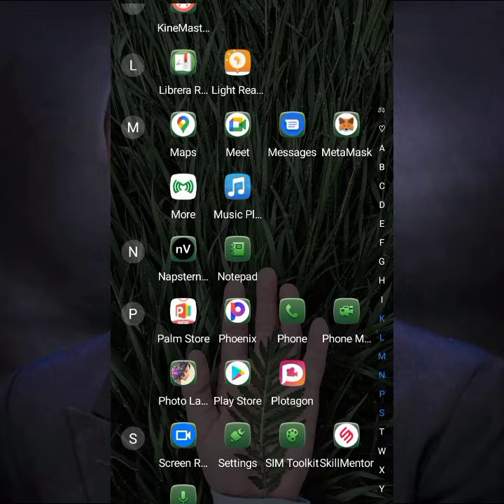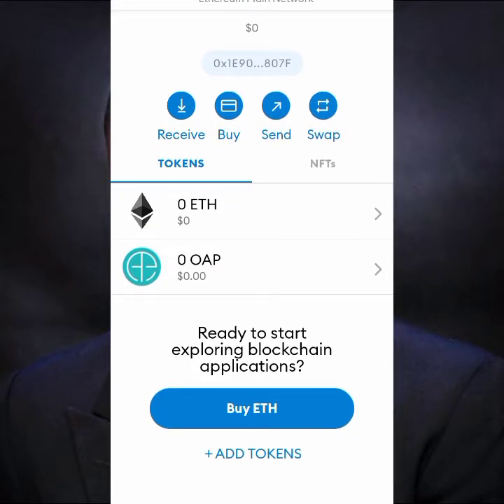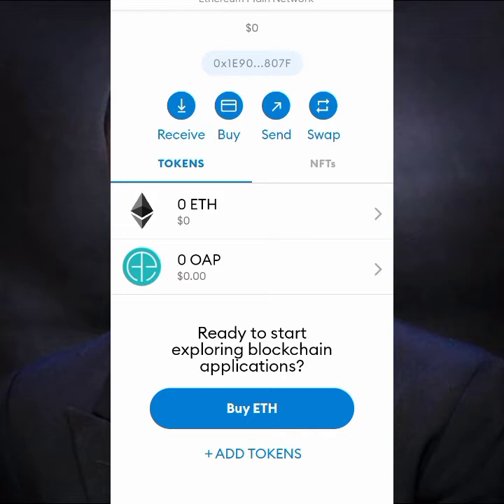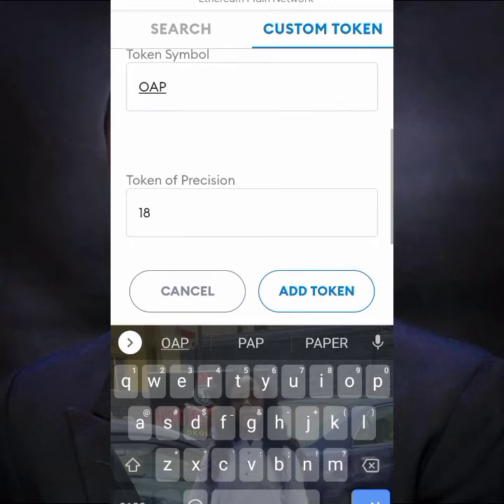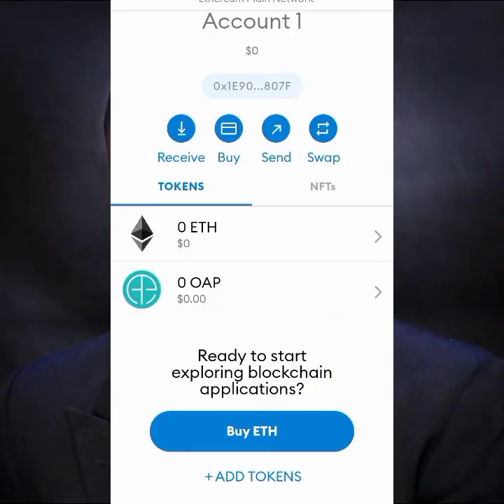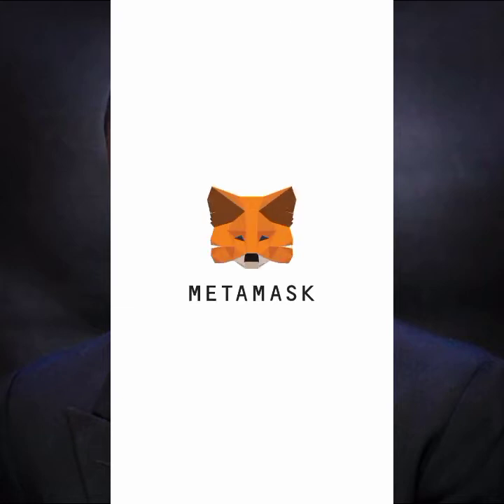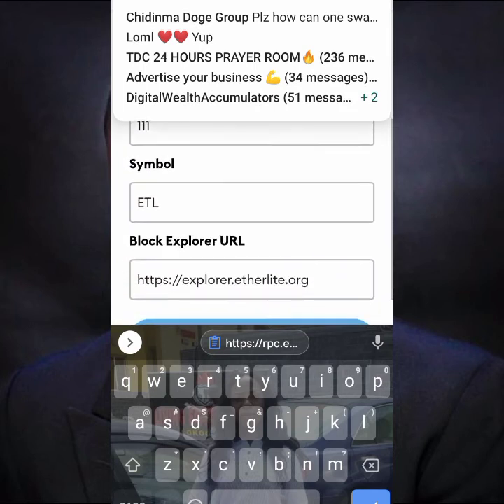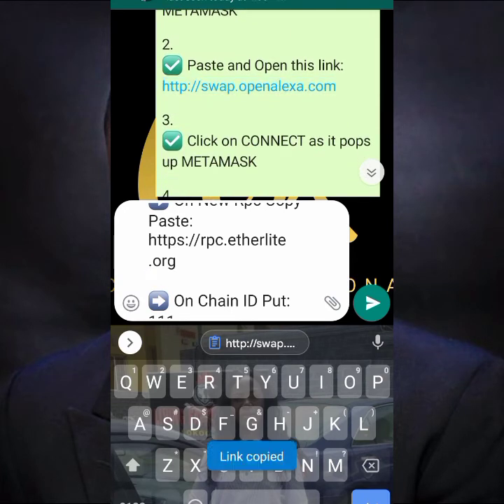HOW TO SWAP OAP TO ETHERLITE. A TO Z SWAP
*CONGRATULATIONS TO EVERYONE THAT PARTOOK IN THE OPEN ALEXA PROTOCOL (OAP). THE SWAPPING HAS BEGUN.*

*FIRST THING FIRST.*

1.
✅ Download *METAMASK* from Play Store and create account.

2.
✅ Add *OAP* to your METAMASK using their contract address:
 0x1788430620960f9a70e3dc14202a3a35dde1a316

and then send your OAP from your *TRUST WALLET* to METAMASK.

*After your OAP have reflected on METAMASK*

1.
✅ Open MetaMask
✅ Go To Settings
✅ Tap On Network
✅Then On Custom RPC

➡️ On Network Name Put: ETHERLITE MAINNET

➡️ On Chain ID Put: 111

➡️ On Currency Symbol Put: ETL

➡️ Then save your setup

*AFTER THAT, NOTE THIS POINT VERY WELL AND ENSURE TO GET IT RIGHT.*

*On top of your METAMASK* you'll see that ETHERLITE MAINNET NETWORK has been added to your METAMASK but to SWAP your OAP to ETL:

✅ Change Network from ETHERLITE MAINNET to ETHERUEM MAIN NETWORK. This can be seen on top of your METAMASK where they wrote WALLET.

*After changing to ETHERUEM MAIN NETWORK*

1.
✅ Go to BROWSER on METAMASK

2.

3.
✅ Click on CONNECT as it pops up METAMASK

4.
✅ You'll now see your OAP balance on top and ETL balance below.

5.
✅  Put the amount of OAP you have showing up there that you want to SWAP.

6.
✅ Click on TRANSFER

7.
✅ CONFIRM the transaction and please don't close the page until you have successfully completed the SWAP by the system telling you SUCCESSFUL.

8.
✅ Go back to the ETHERLITE MAINNET NETWORK and see your ETL running in great *DOLLARS.*

*CONGRATULATIONS TO EVERYONE THAT TOOK THIS RISK.*

*AM HAPPY FOR YOU.*

*OJIO CARES.*